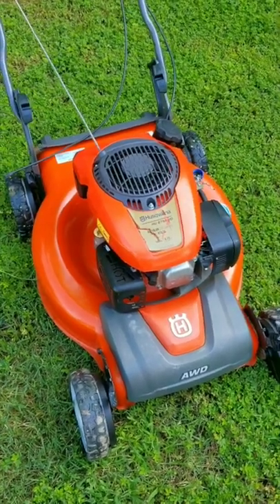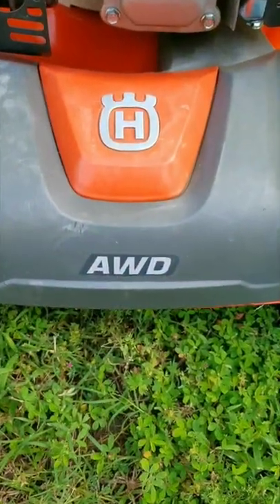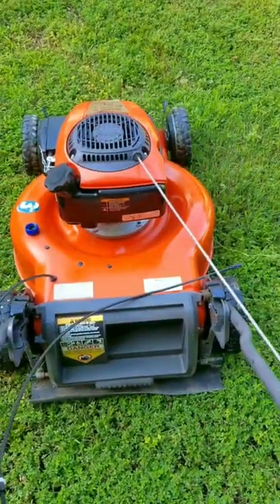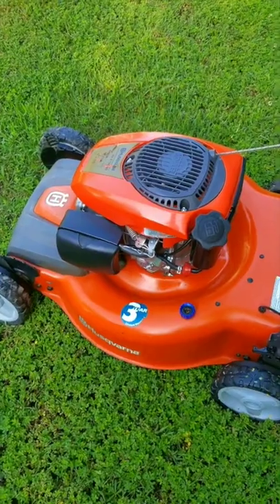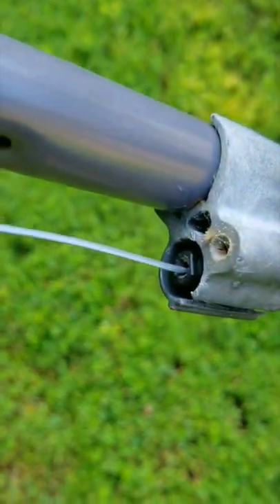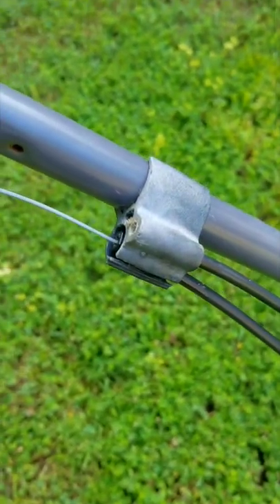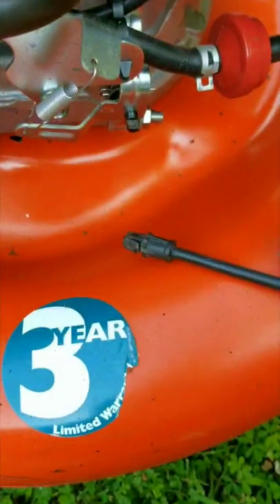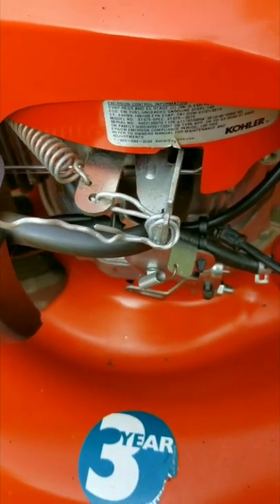You Want Traction you've got it.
This mower is absolutely awesome if you want AWD traction.  But what happens when you neglect it and then give it away?